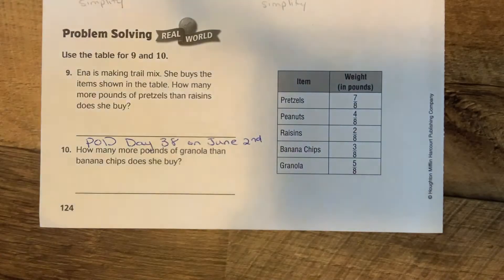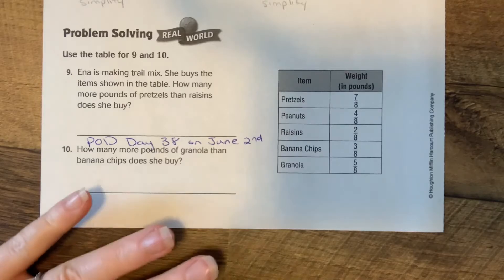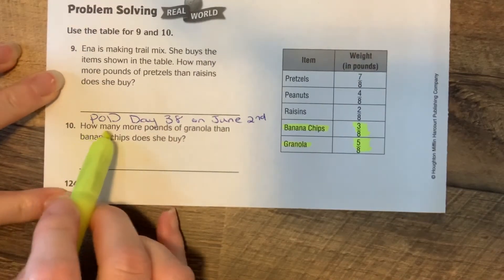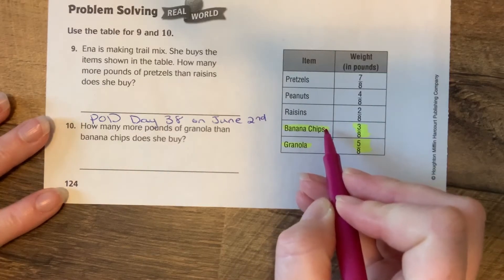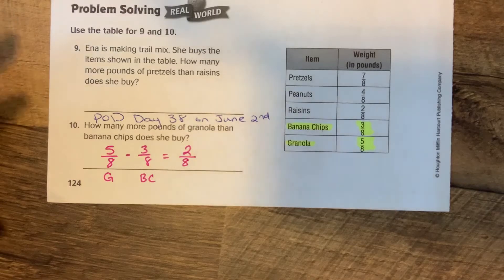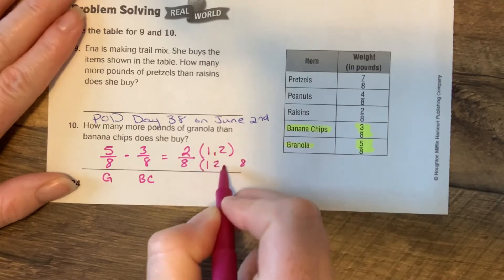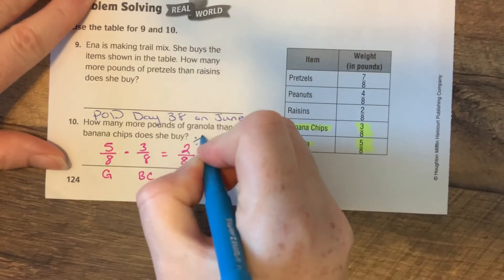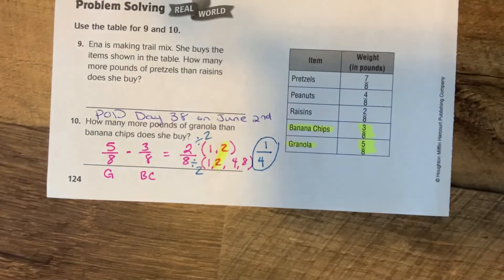P. O. D. from Day 38 on June 2 - trail mix with granola and banana chips